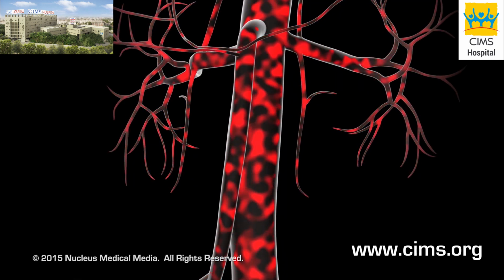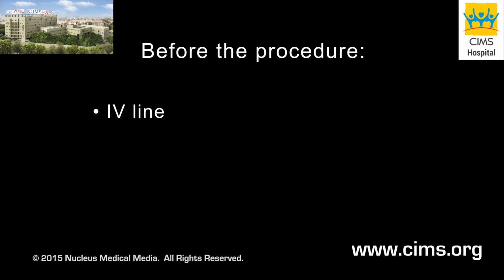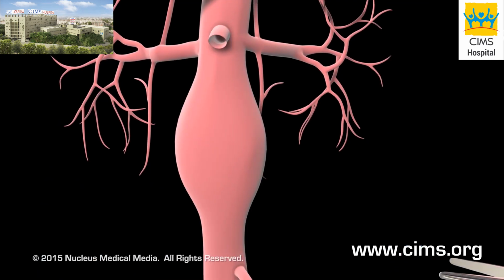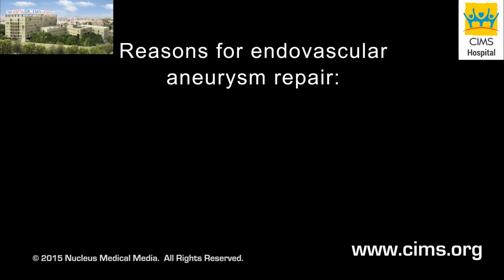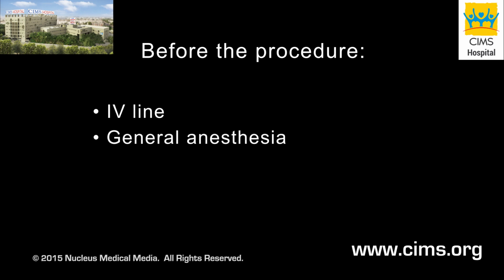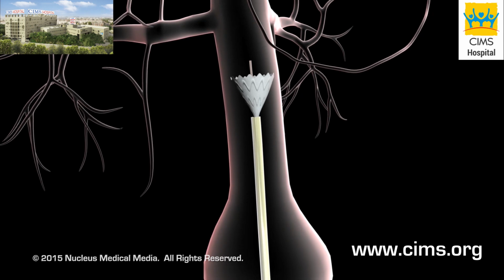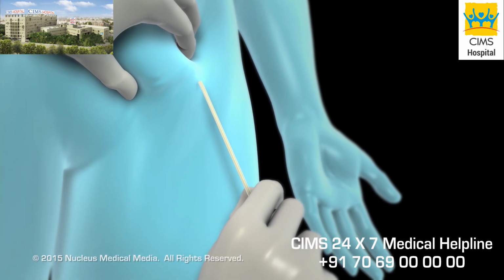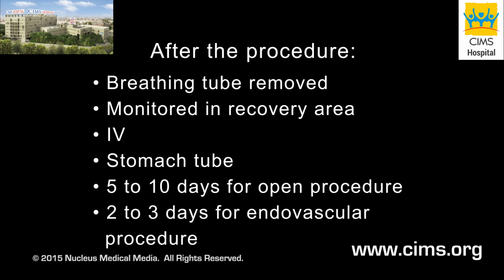Abdominal Aortic Aneurysm